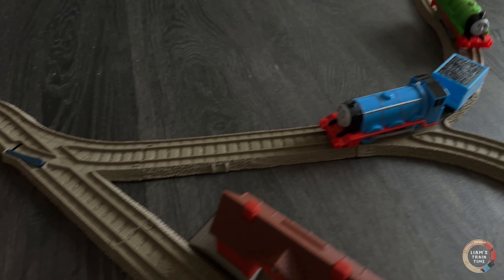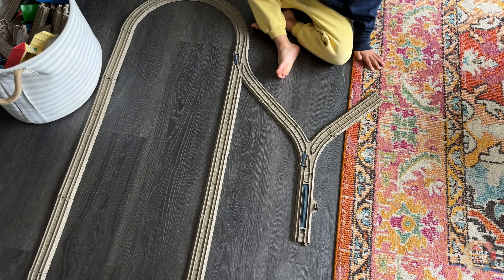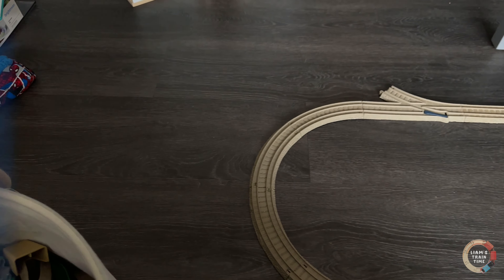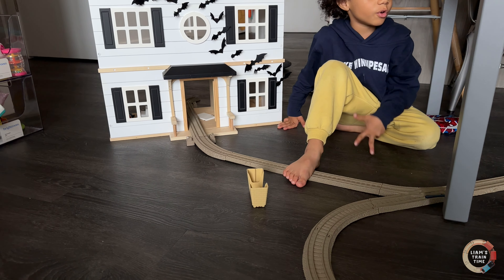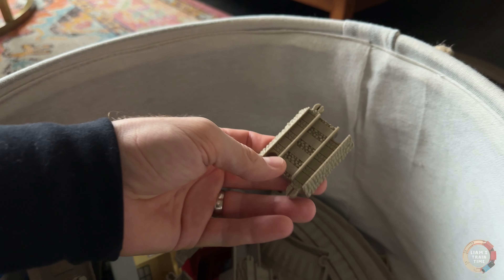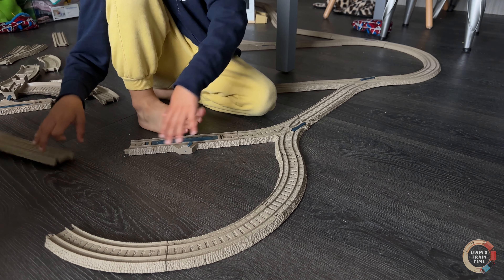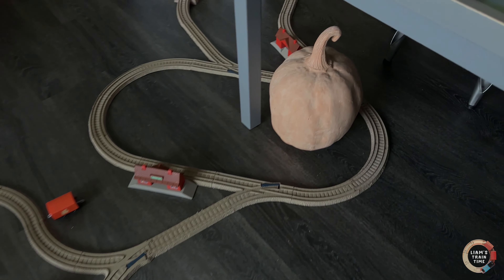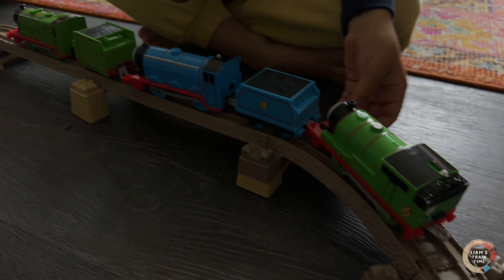Thomas and Friends Toy Train Tracks | Building a Haunted Halloween Train Layout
Thomas and Friends are getting into the spooky spirit. In today's video, Liam and his dad build a three-loop TrackMaster layout. In one part of the track, we send tracks through a haunted house! On the other side, we build a small bridge. Everywhere in between we build loops with switch tracks!

This was a lot of fun to build and Thomas and Friends go super fast around the tracks.

00:00 - Intro
00:24 - Connecting tracks
00:34 - Moving the haunted house
01:04 - Problem solving our way out of a loop
01:56 - Building a bridge through the haunted house
04:03 - The last bridge loop
06:05 - Touring the track
06:40 - Sending Thomas and Friends around the track!